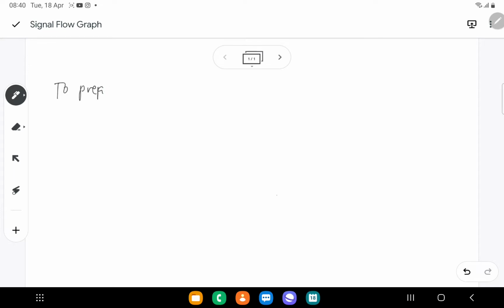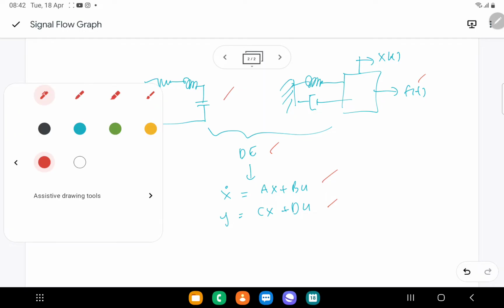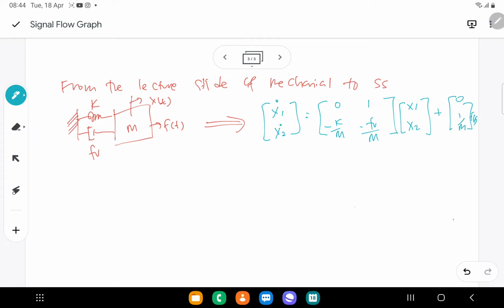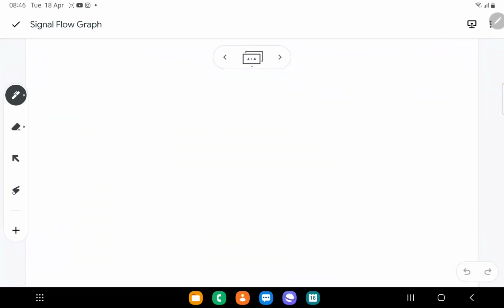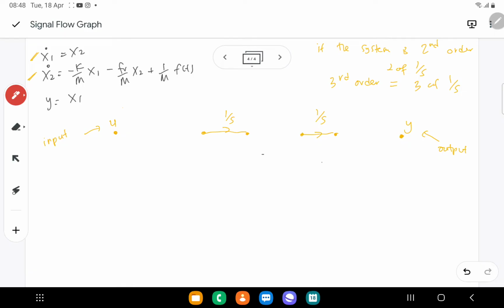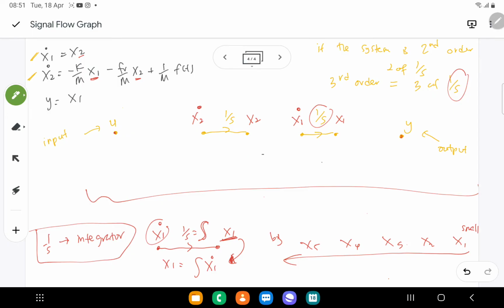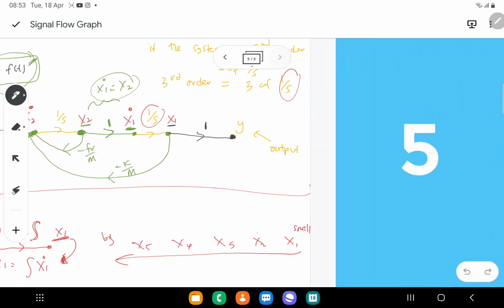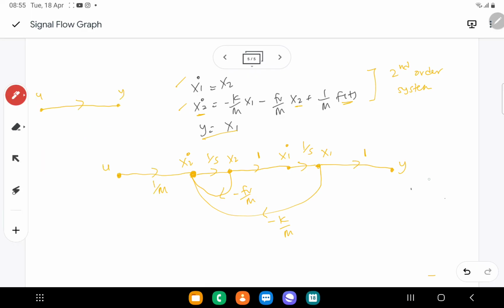EMJ37103 EMJ37504 STATE SPACE TO SIGNAL FLOW GRAPH